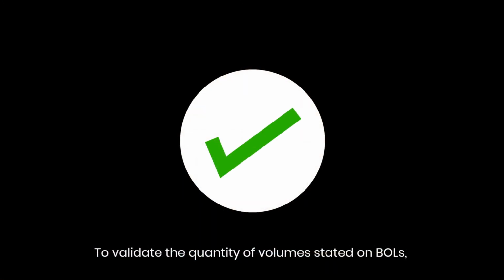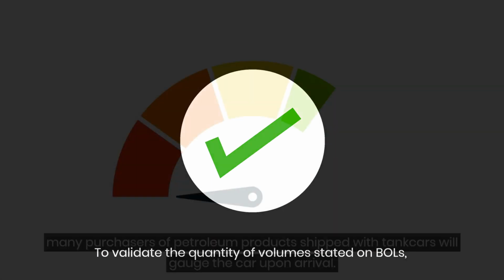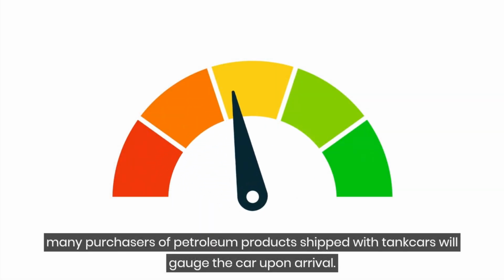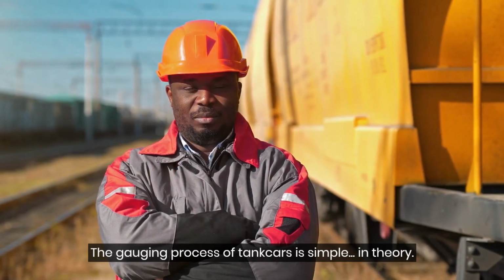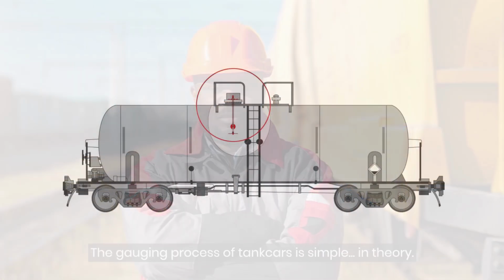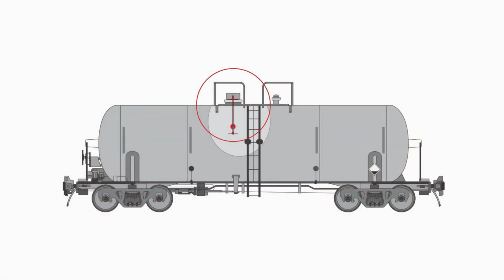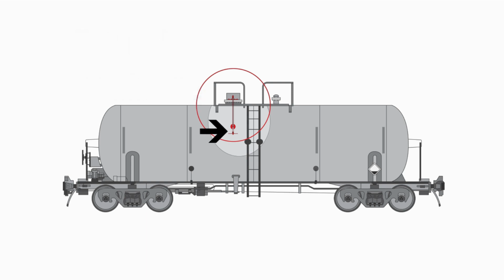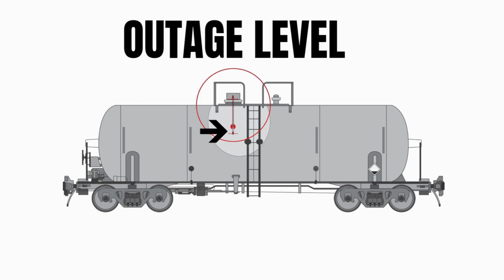The Antiquated Shipping Process of The Oil & Gas Industry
In this video we discuss the antiquated shipment process of tankcars in the oil and gas industry, and how to solve the problem.

- the first of it's kind solution to optimize rail terminal operations in the oil and gas industry.